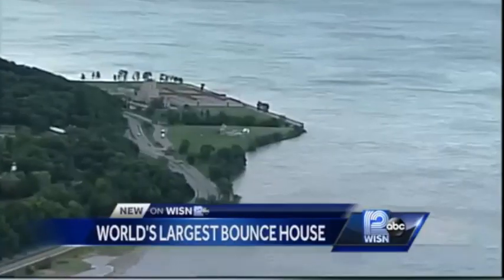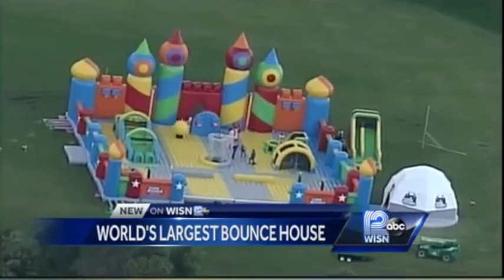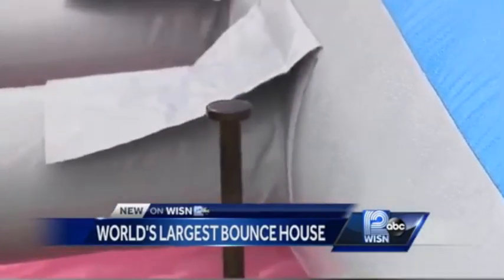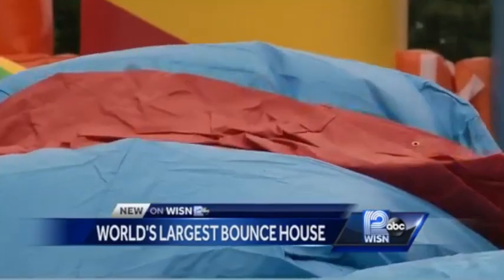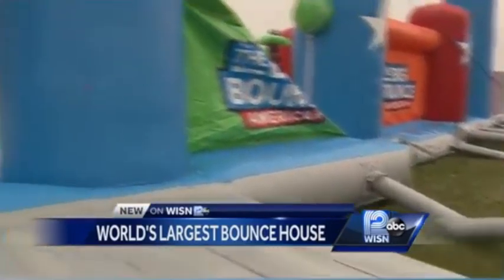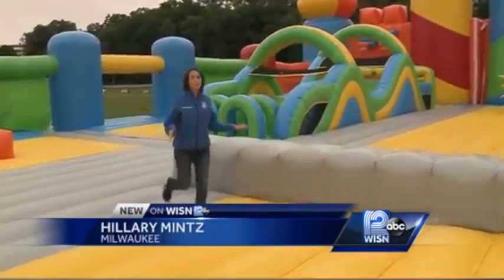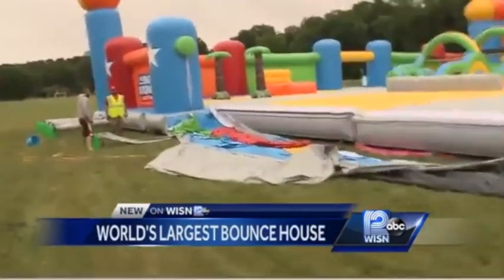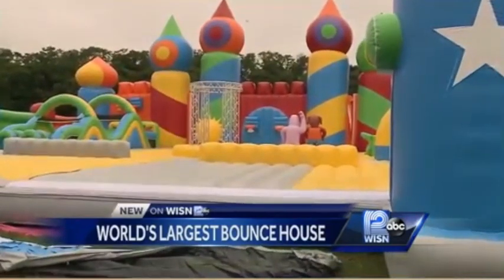kid gets giant bounce house all to himself...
Add Up All Of My Social Medias